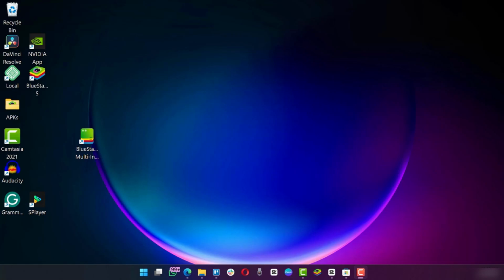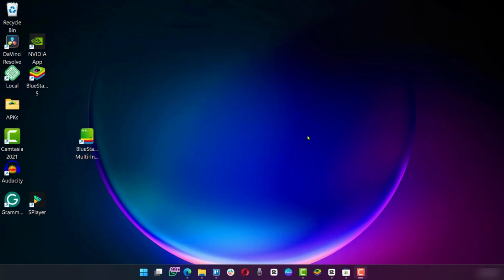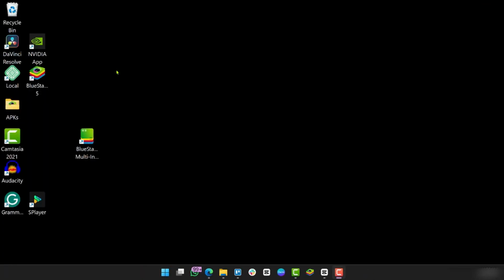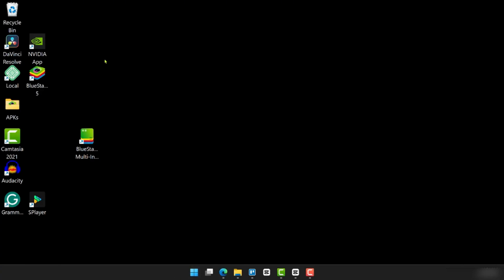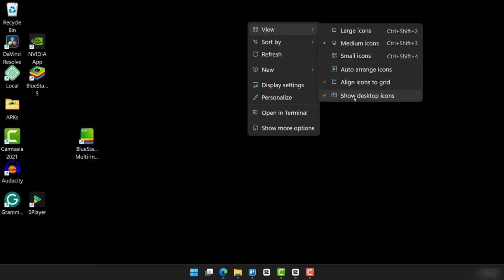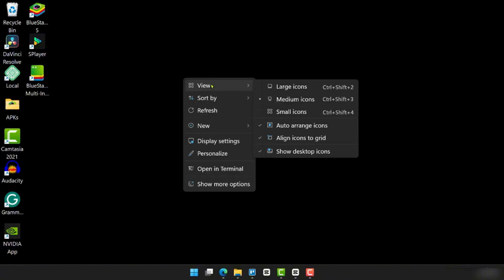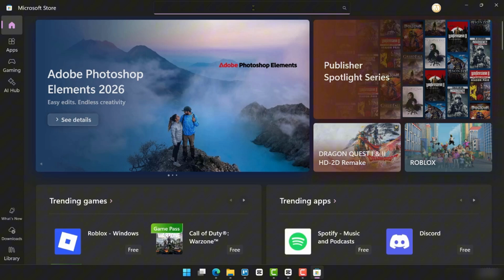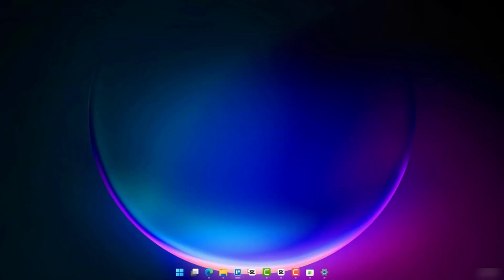Windows 11 Minimal Setup | Clean & Sleek Desktop (Quick & Easy Guide)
In this video, I’ll walk you through the essential steps to declutter your desktop, tweak settings, and achieve a modern minimalist look. Perfect for productivity, focus, and a satisfying aesthetic. Watch till the end for tips that make your setup both beautiful and functional!